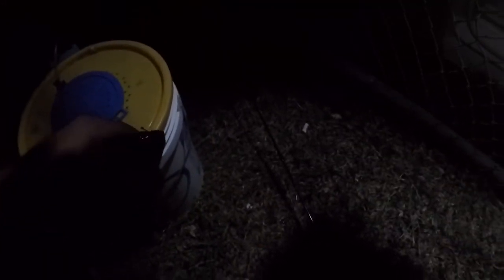Chasing the Silver King | Vlog Series | Part 1: Fishing for Tarpon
Decide to make a vlog series for you guys on my mission to catch a Tarpon. I’ve never targeted these fish before but have always had the goal to land one. This is my series on what I’ve done and the steps I’ve got through to try and land the Silver King.